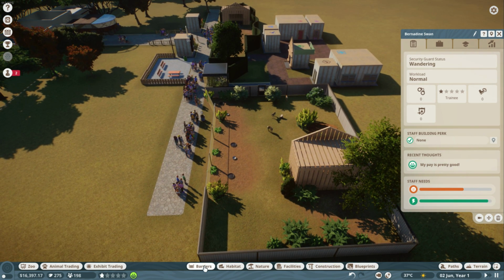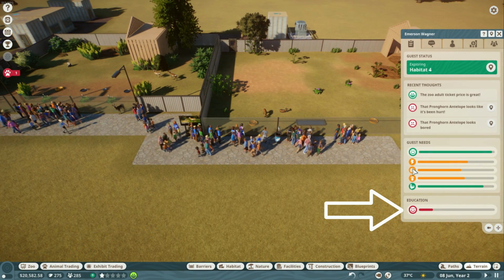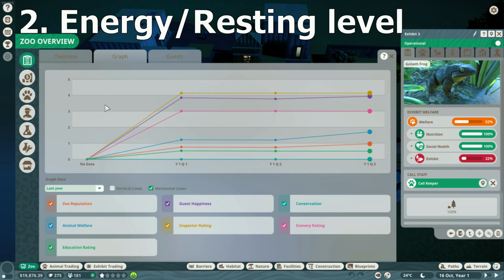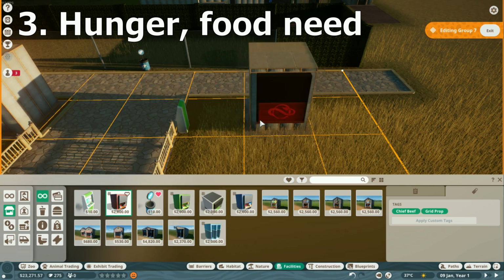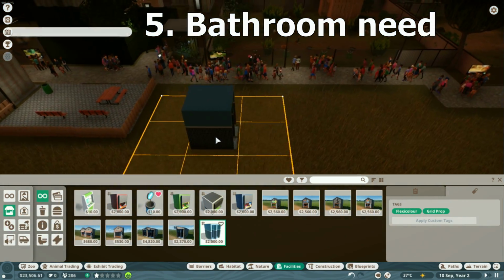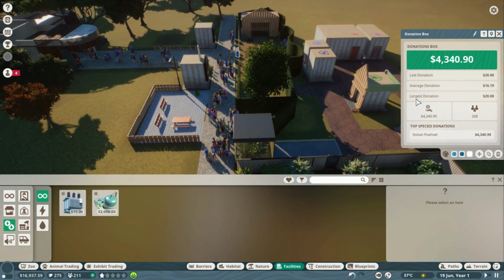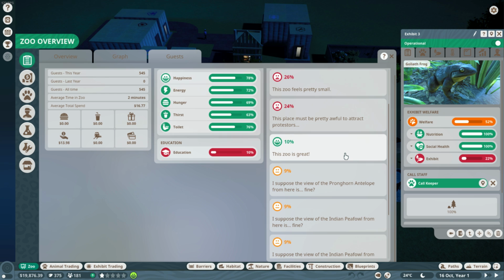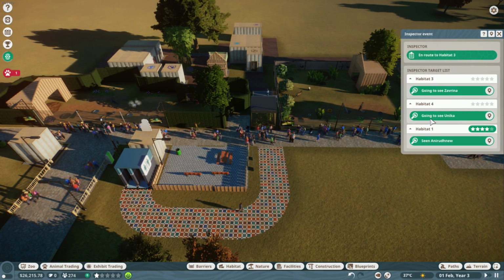😁 How to make guests happy and spending more money in your Zoo tutorial for Planet Zoo | Guide #2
In this tutorial video for Planet Zoo I show you how to make guests, visitors, happy and spending money in your Zoo. I cover the topics of guests different needs and how to satisfy them and I explain the Education level of guests and how it is linked to making a profitable Zoo.
If you click on any visitor to your Zoo you will bring up his information card. On this window you can find guests status, resent thoughts his needs and education level.
There are 5 bars in the guests information card representing:
1. General happiness,
2. Energy/Resting level,
3. Hunger, food need,
4. Thirst, drink need,
5. And the need for a bathroom.

The separate education level bar shows you how much are the visitors learning about the animals they see in your zoo.

⭐PLAYLIST WITH MORE GUIDES AND TUTORIALS ON VARIOUS GAMES⭐

From the developers of Planet Coaster and Zoo Tycoon comes the ultimate zoo sim. Construct detailed habitats, manage your zoo, and meet authentic living animals who think, feel and explore the world you create around them.

Craft detailed habitats to bring your animals’ natural environments home, research and manage each species to allow them to thrive, and help your animals raise families to pass their genes onto future generations. Manage an amazing living world that responds to every decision you make. Focus on the big picture or go hands-on and control the smallest details.